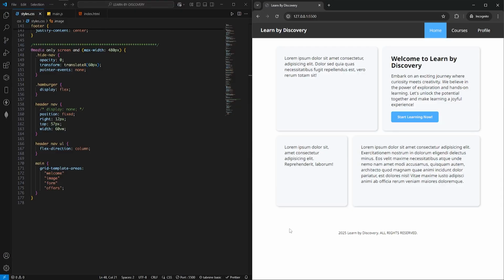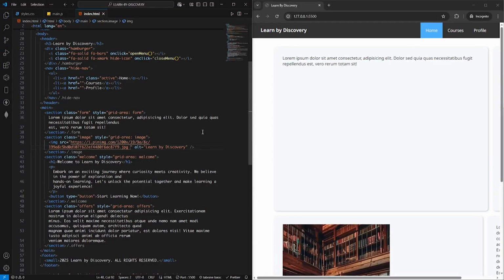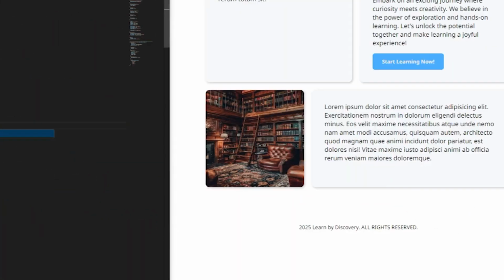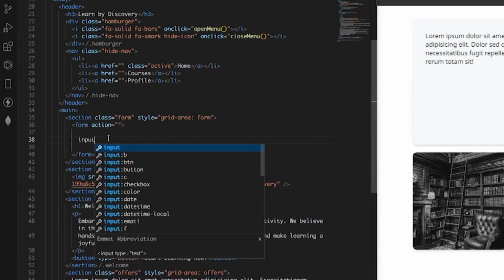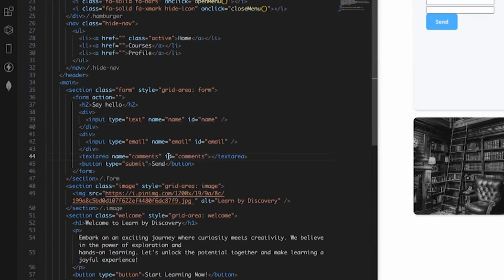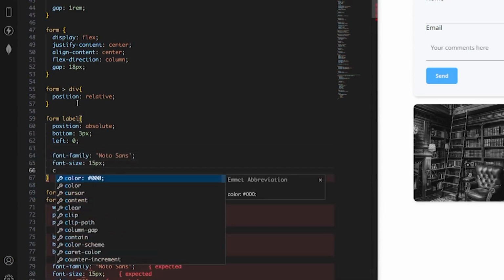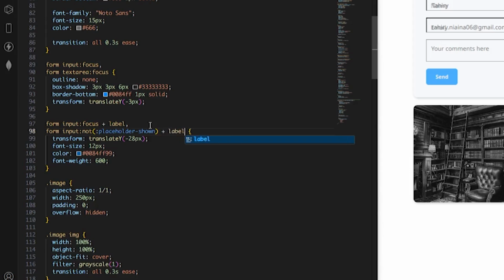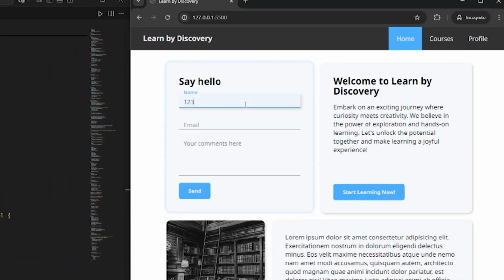Enhancing Your Website with Images & Forms!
Today, we’re making our site more interactive by adding images and forms!

🔹 Add & style images with hover effects
🔹 Build a responsive form with animated labels
🔹 Optimize layout for mobile

💡 Challenge: Add an invalid input animation using only HTML & CSS!